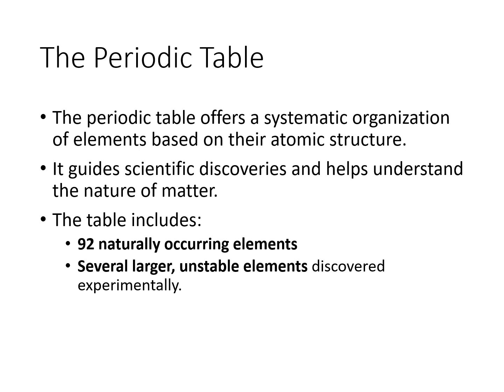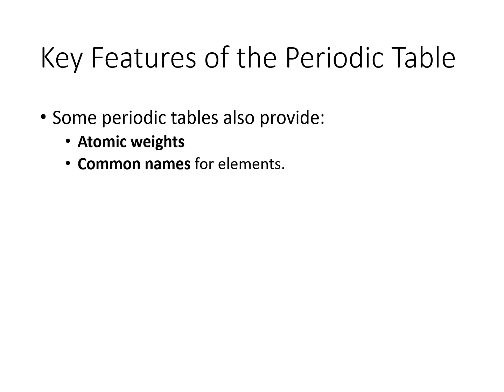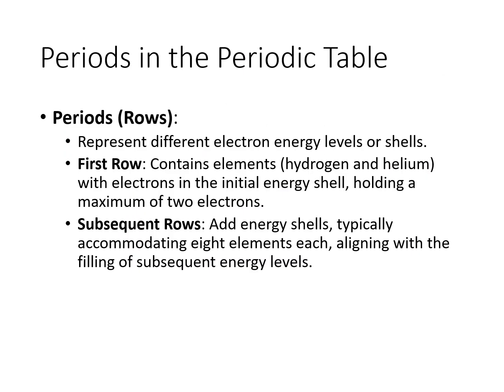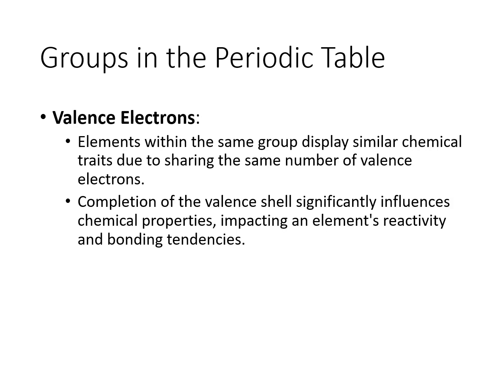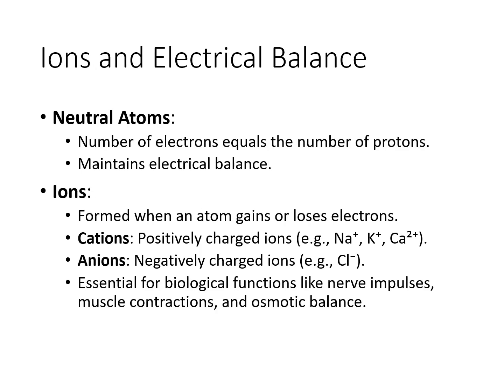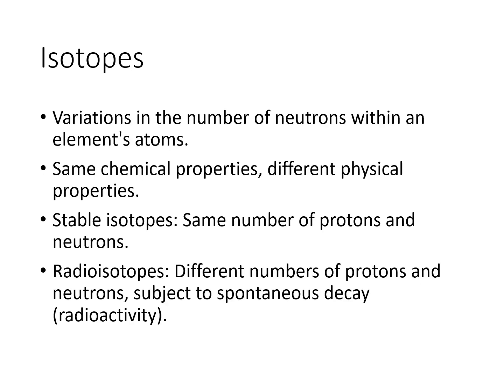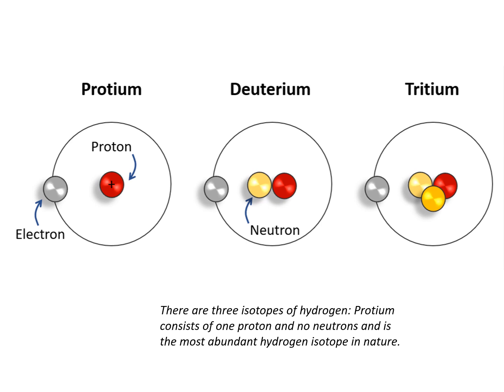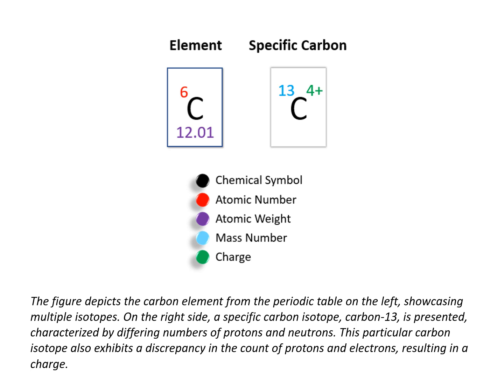old Chapter 2 Part II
✅ Chapter 2 – Fundamentals of Atoms: Building Blocks of the Universe
Where did all matter come from—and how did it form the atoms that make up everything we see today?
This lecture journeys from the Big Bang to the birth of elements, exploring atomic structure, fundamental particles, ions, and isotopes. We uncover how atoms shape the universe—and how their behavior underlies all of chemistry and biology.

🎓 This is Chapter 2 – Fundamentals of Atoms: Building Blocks of the Universe
Part II